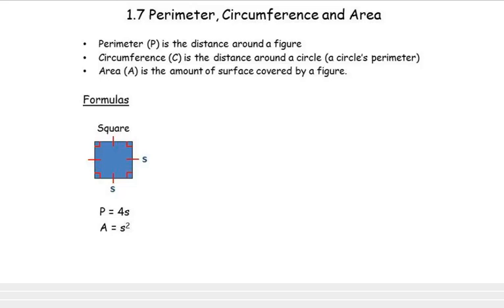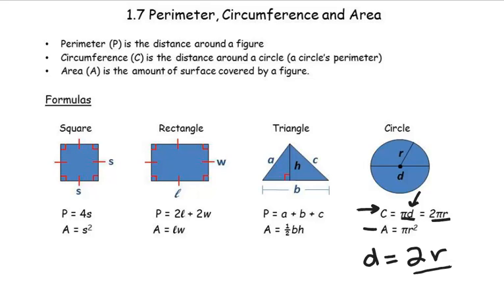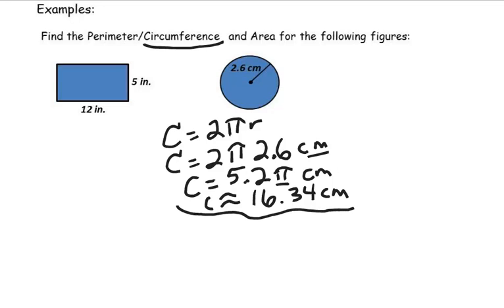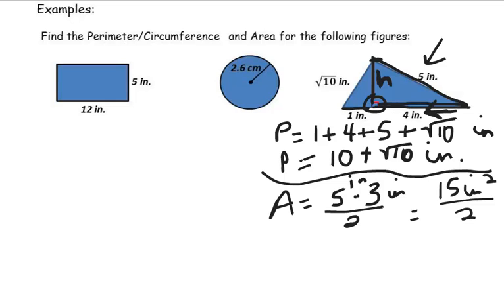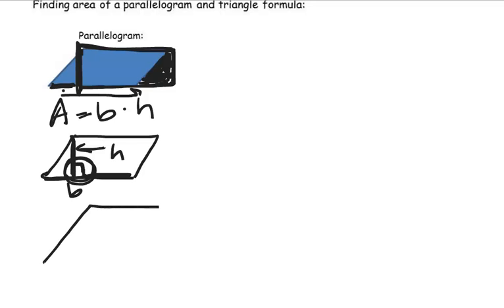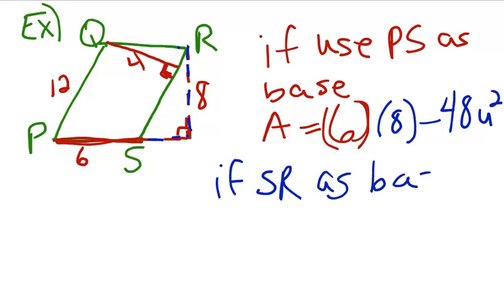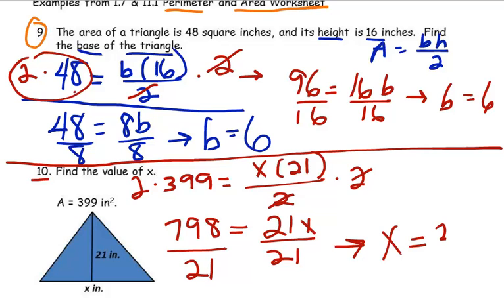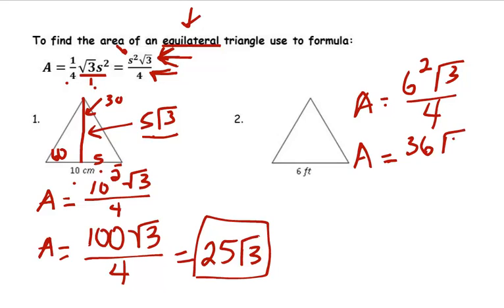Module 16A Day 0A - Perimeter & Area